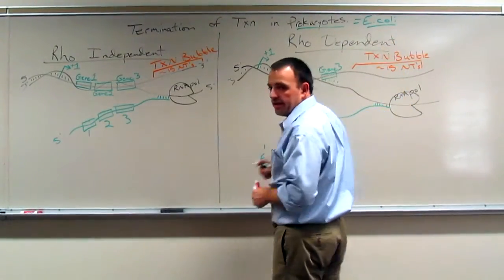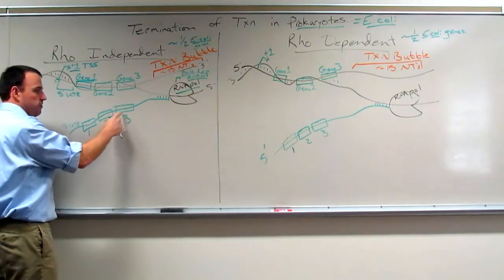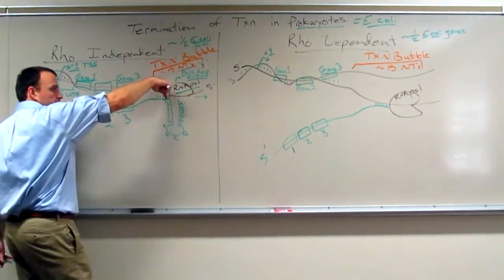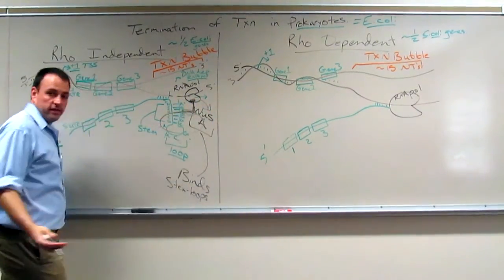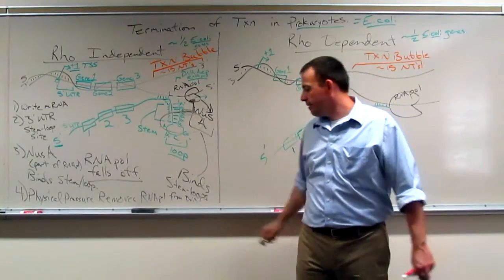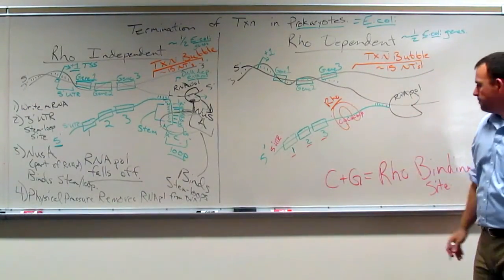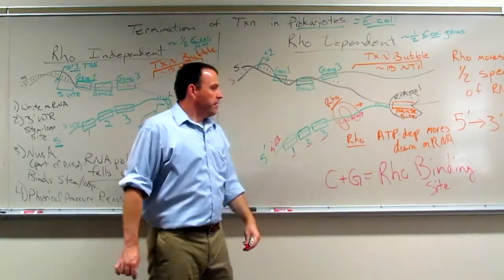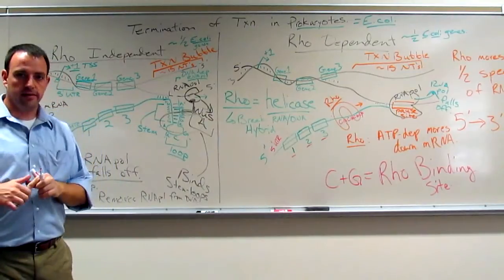Prokaryote Termination of Transcription